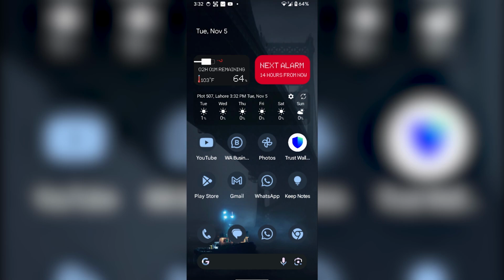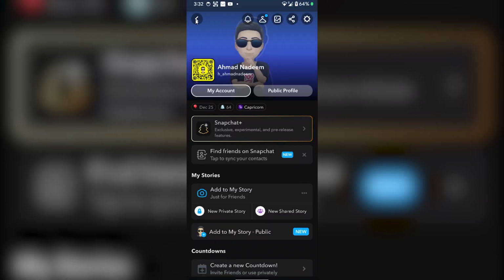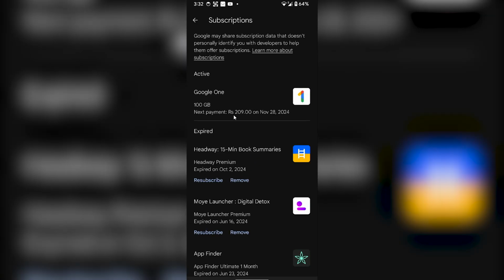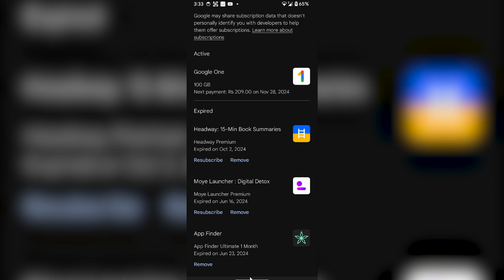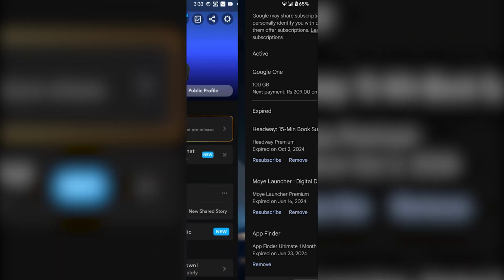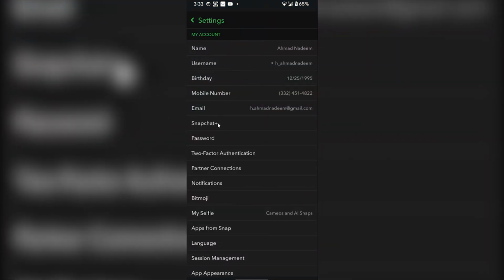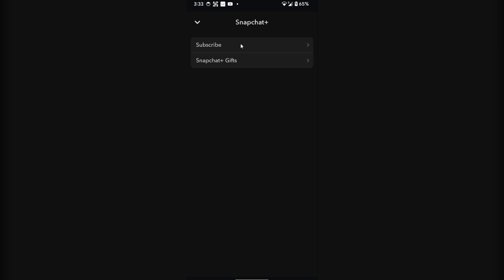How to cancel Snapchat plus subscription (step by step tutorial)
In this video I'll show you How to cancel Snapchat plus subscription. The method is very simple and clearly described in the video. Follow all of the steps & cancel Snapchat plus subscription.